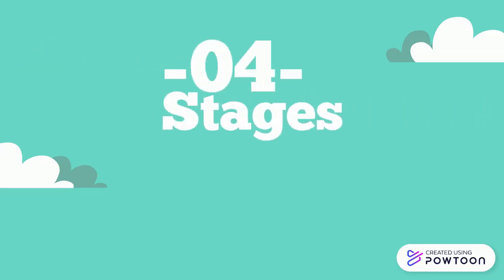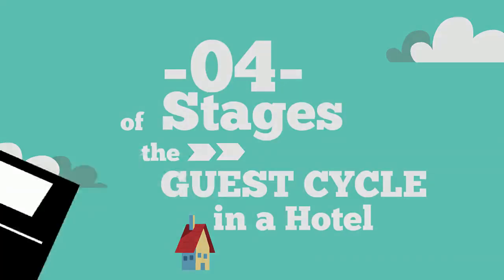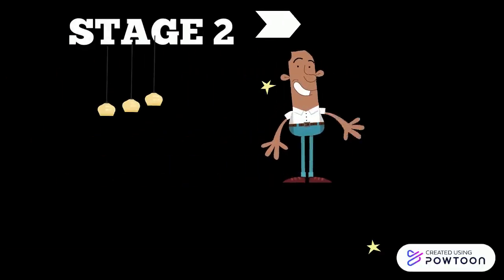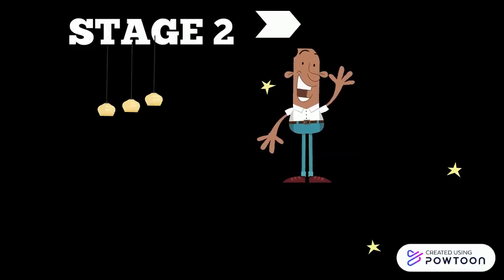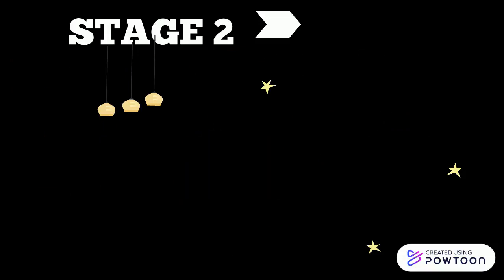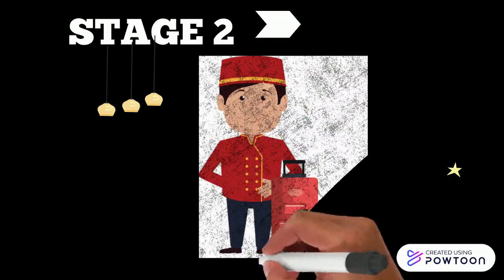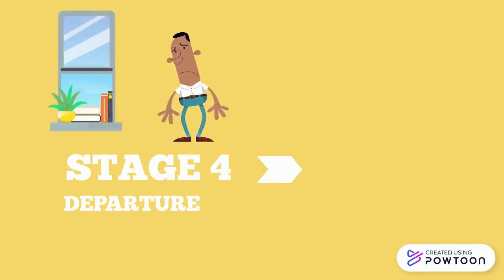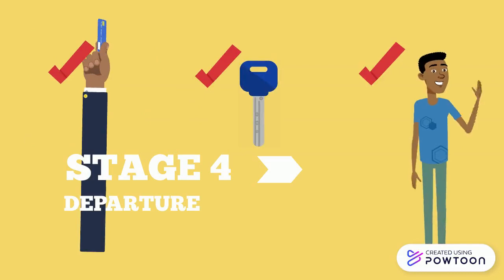GUEST CYCLE STAGES: INCLUSIVI3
While your guests are visiting your hotel, as the front desk agent, you are responsible for enjoyably taking them through the guest cycle. The guest cycle is divided into 4 stages: pre-arrival, arrival, occupancy and departure.